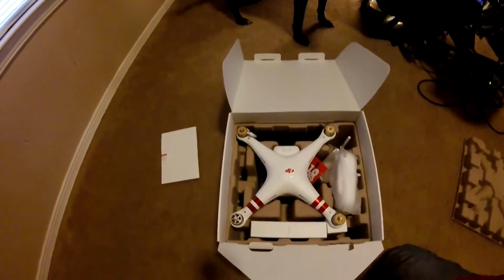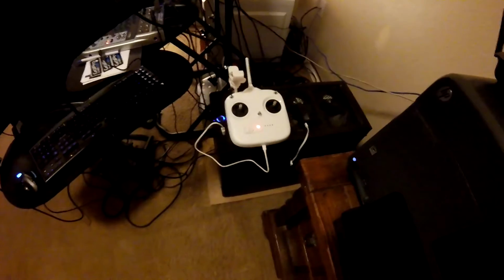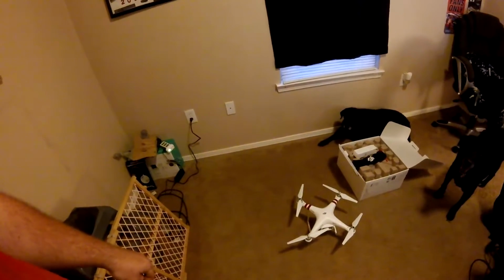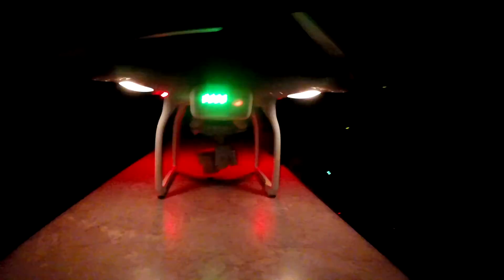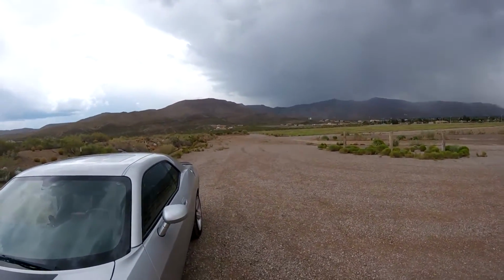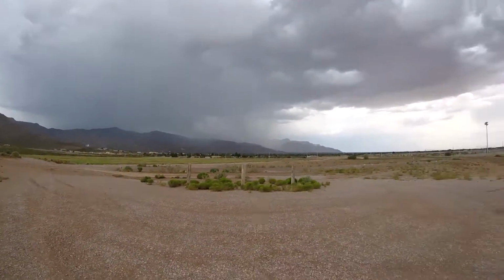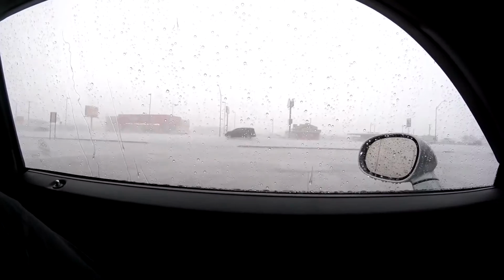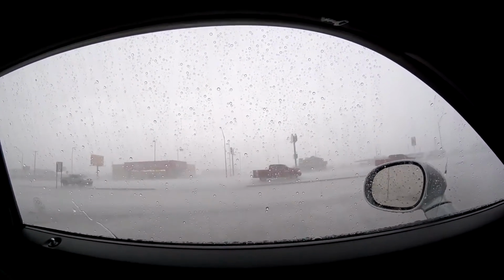Drone Unboxing and Cancelled Drone Flight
Finally got around to recording the unboxing and tried to fly the drone, but no go...